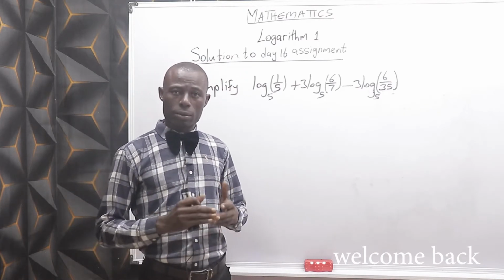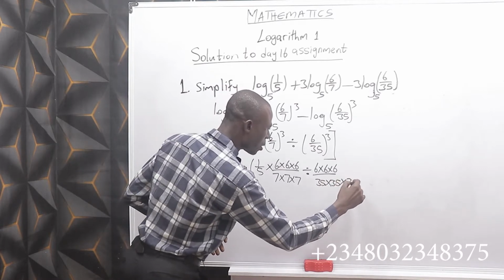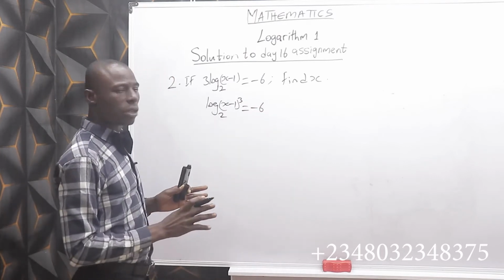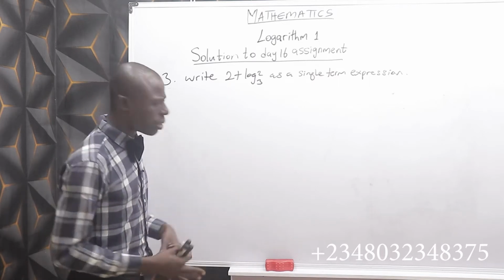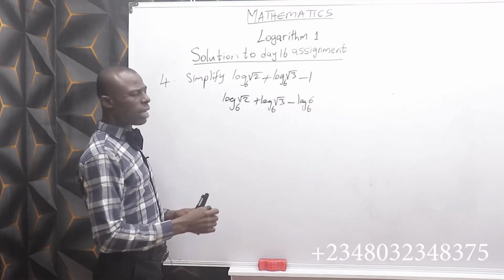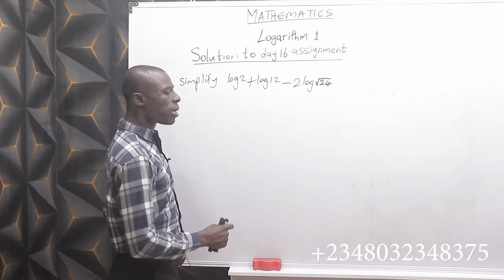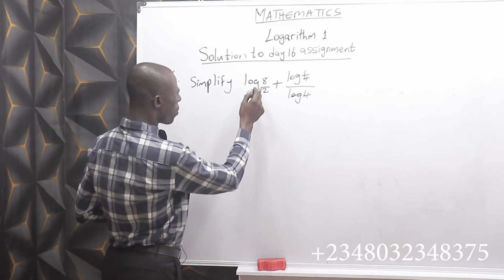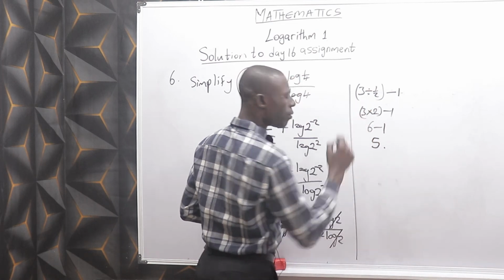LOGARITHM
This video teaches laws of logarithm and application of the law.